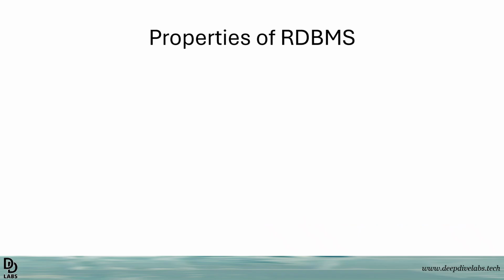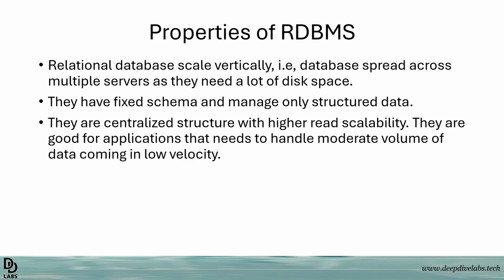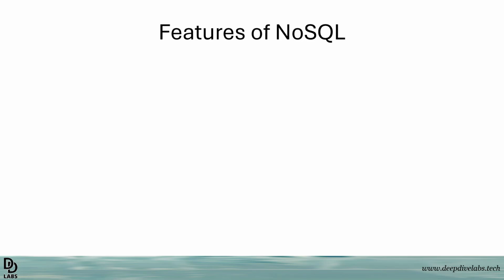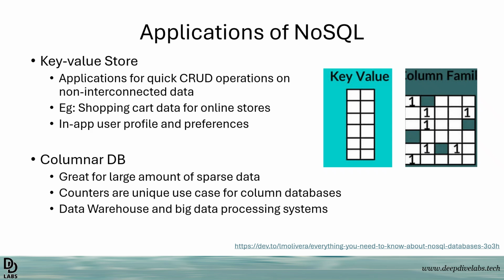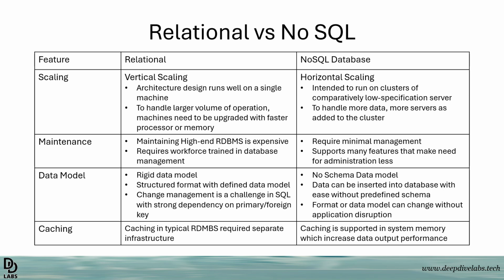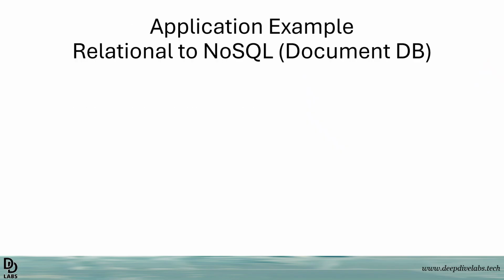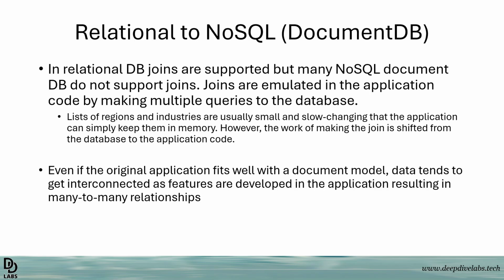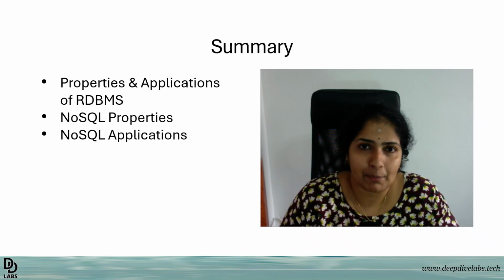8. Relational vs NoSQL | Data Engineering: SQL & NoSQL Data Sources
⚖️ The Ultimate Database Showdown! In this eighth chapter, we compare the two dominant database paradigms:
✅ Properties & Applications of RDBMS
✅ NoSQL Properties
✅ NoSQL Applications
✅ Relational vs NoSQL

💡 Key Takeaways:
• How to select the right database for your project
• Real-world examples of each approach in action
• Emerging trends in database technology
🚀 Continue Learning:
💬 Join the Debate:
"SQL or NoSQL - which do you prefer for your projects?"